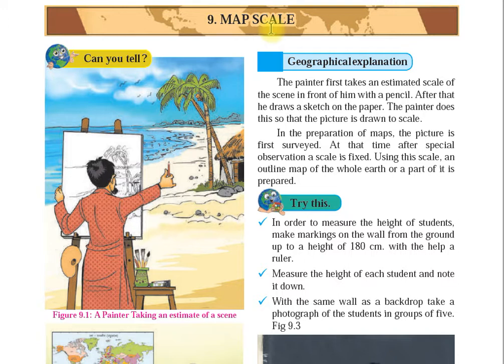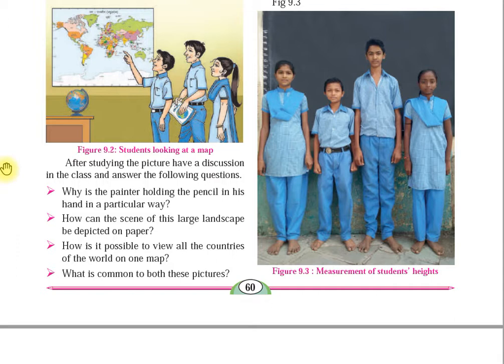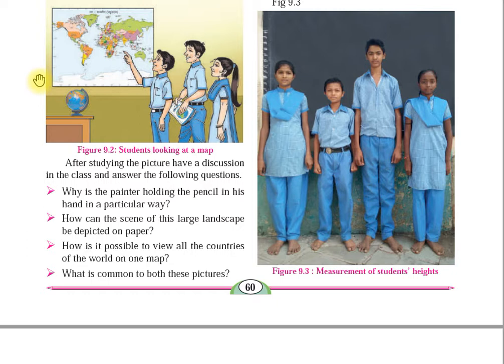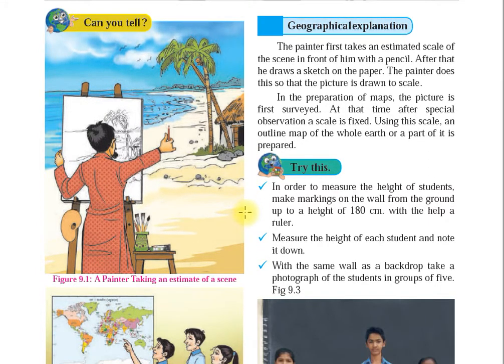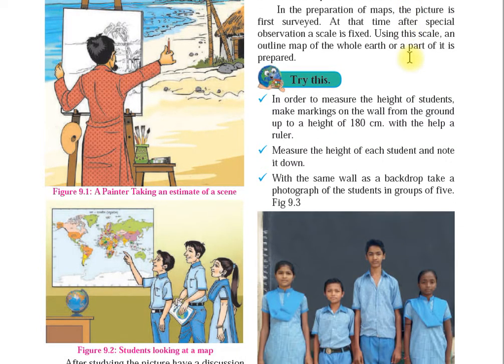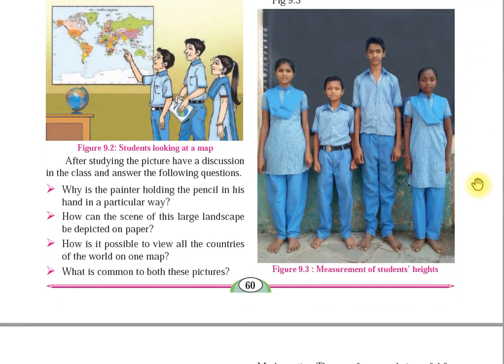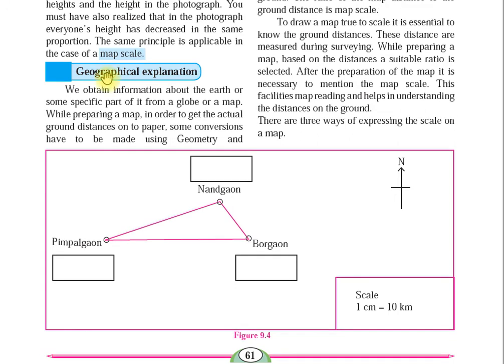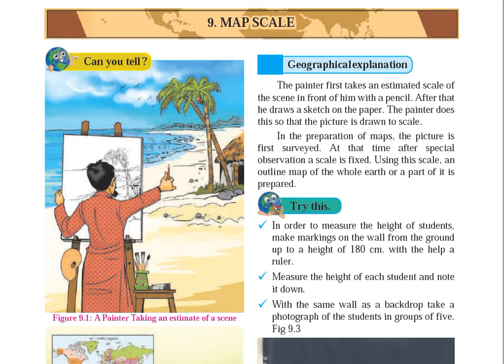Standard 8 - Geography - Map Scale - Part 1